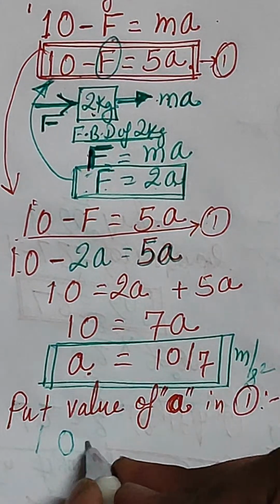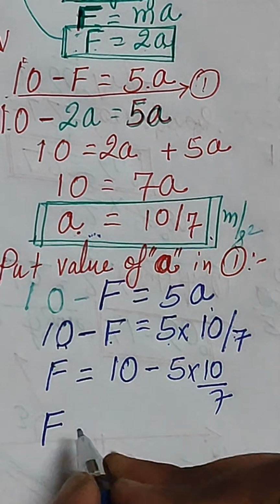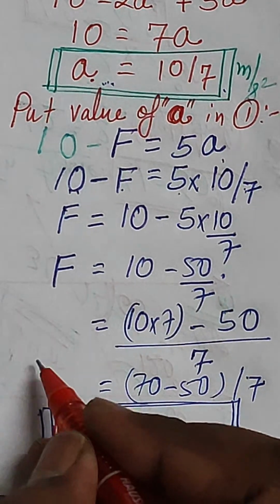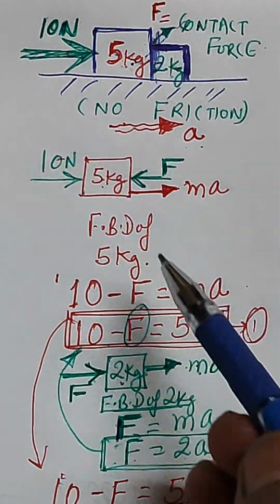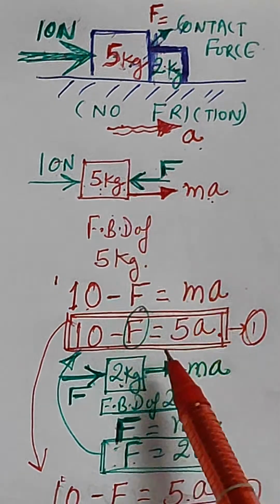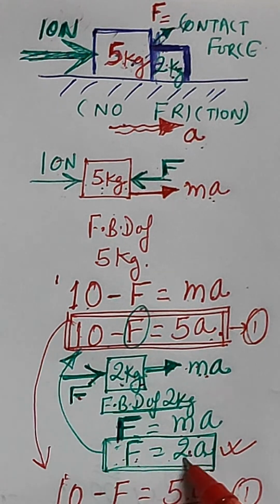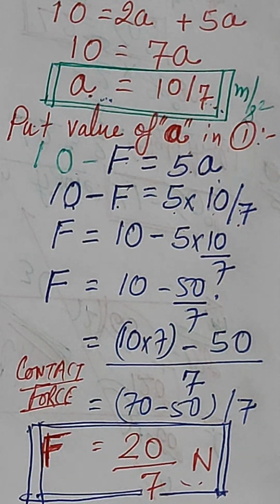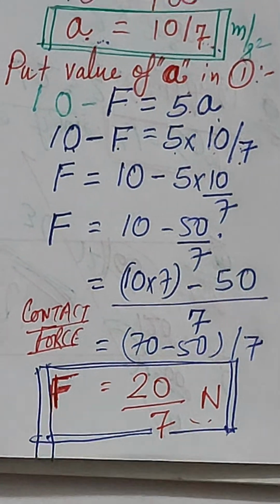🛰️ Contact Force in between BLOCKS = ❓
In the shown figure determine the contact force between the two blocks of 5kg and 2kg. (Neglect Friction)
Learn
learning
study
school
competition
knowledge
technology
technique
trick
idea
concept
style
class
Theorem
Law
answer
Coach
Coaching
Teaching
Teacher
Master
Gyan
Guru
Question